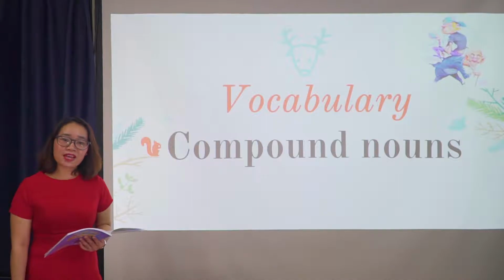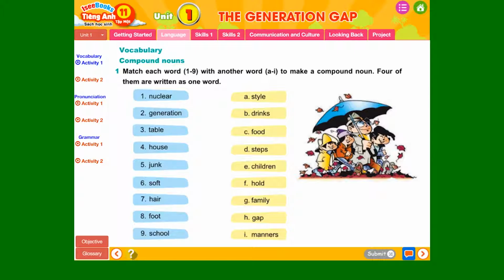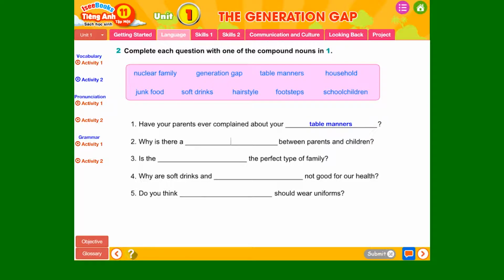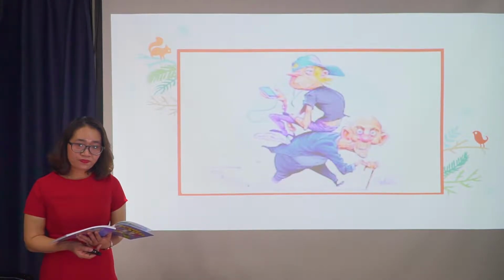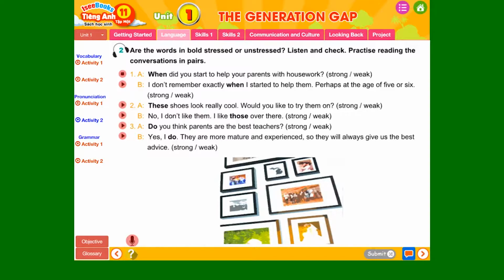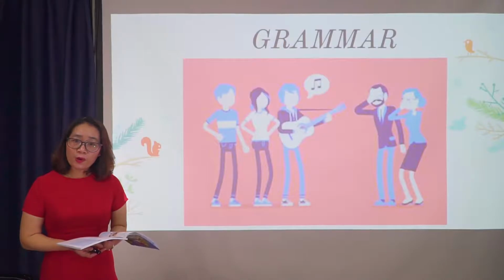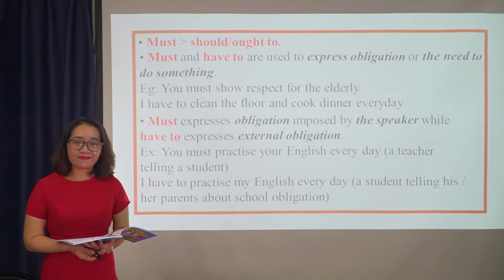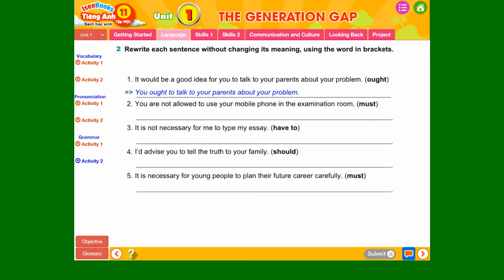Tiếng anh 11 tập 1 - SHS Unit 1- THE GENERATION GAP - Language